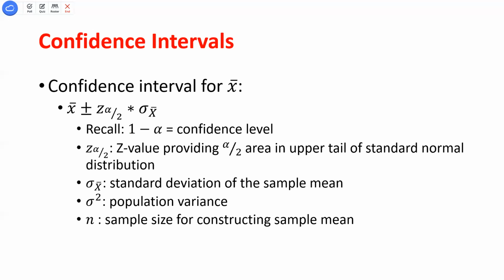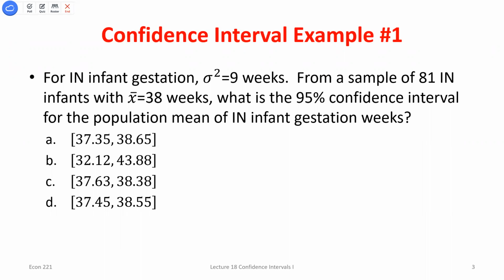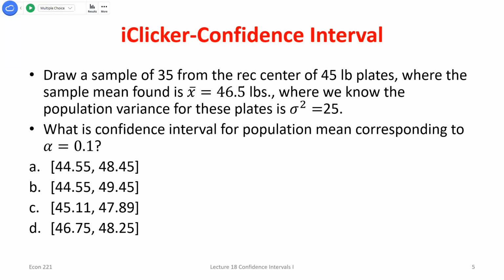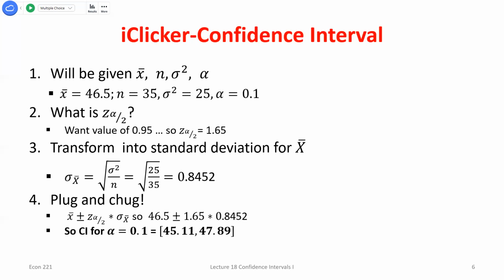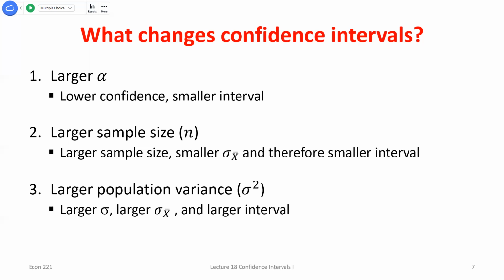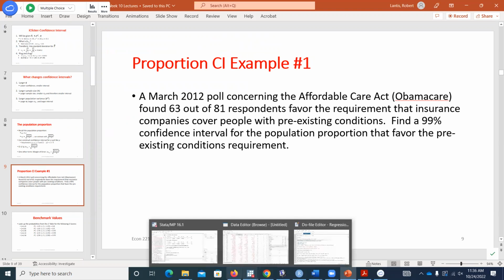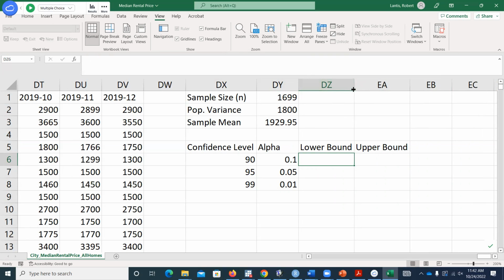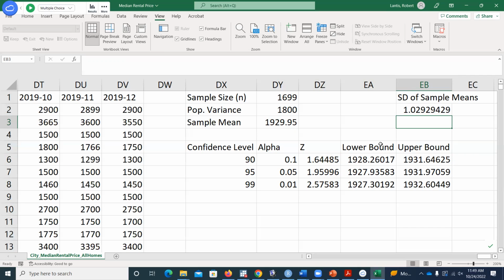ECON 221 Honors Recorded Lecture 10/24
Confidence Intervals with Known Pop. Variance, with Excel Example